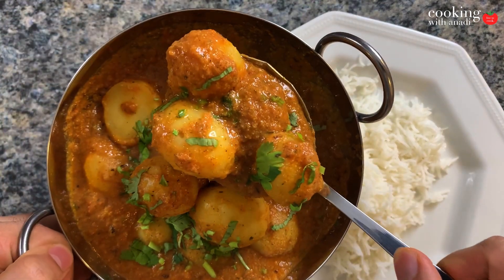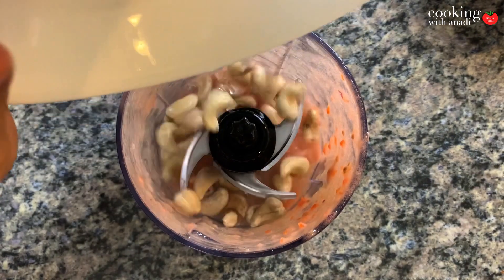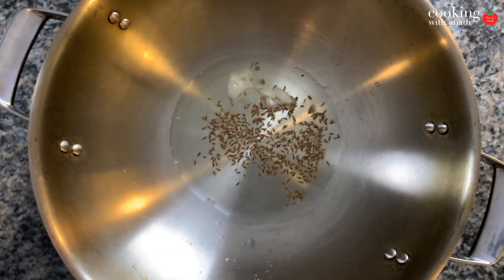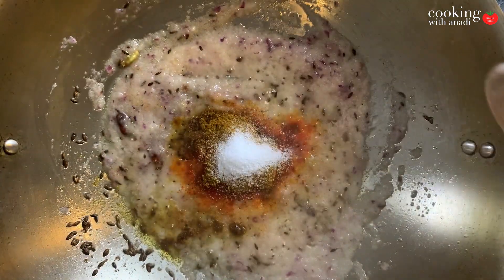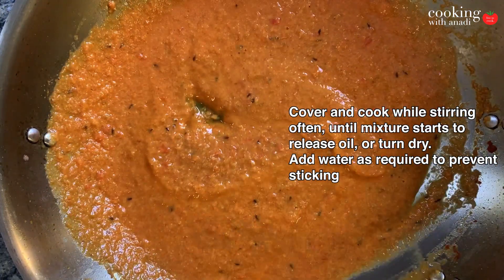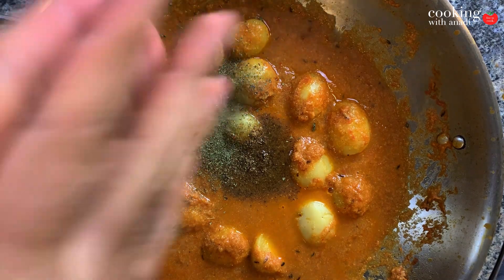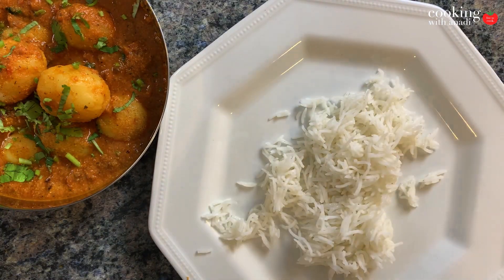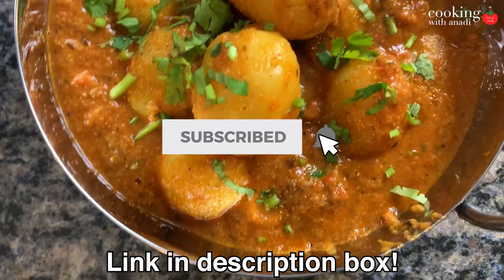North Indian Dum Aloo | How to Make Dum Aloo | Easy Punjabi Aloo Dum Recipe | Baby Potato Recipes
North Indian dum aloo is one of many famous baby potato recipes. Dum aloo is a curry in a rich and creamy tomato gravy. This video will show you how to make dum aloo. Dum aloo translates to steamed potato curry, where "dum" is the cooking method, steaming, and "aloo" means potatoes. The baby potatoes are steamed and then they continue cooking with the gravy.

This easy aloo dum recipe has elements of homestyle dum aloo that I grew up with, with the aromatic and fragrant spices used in the gravy, and restaurant-style dum aloo that I've had in restaurants back in Delhi! You'll get the best of both worlds with this delicious dum aloo recipe!

To learn how to steam the baby potatoes in your Instant Pot, be sure to check out my video explaining this!

PRODUCTS USED:
Instant Pot (to boil the potatoes)
Deggi mirch
Kitchen king
Garam masala
Kasoori methi